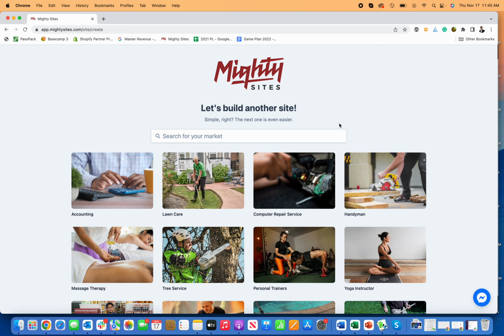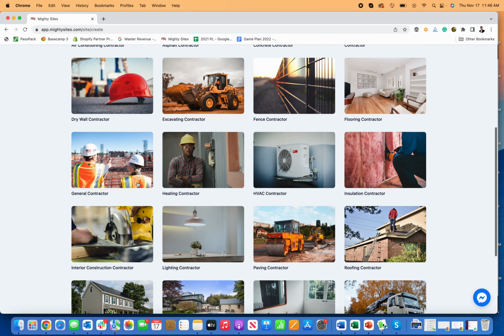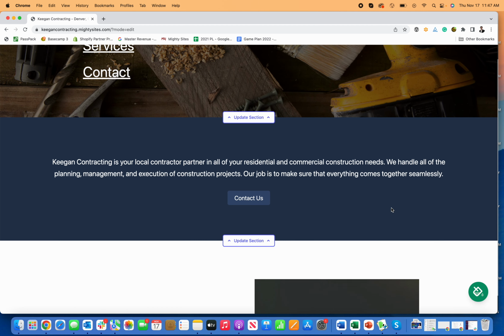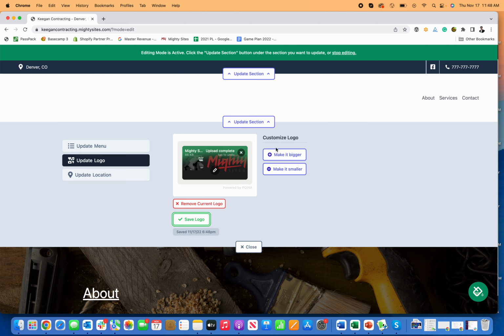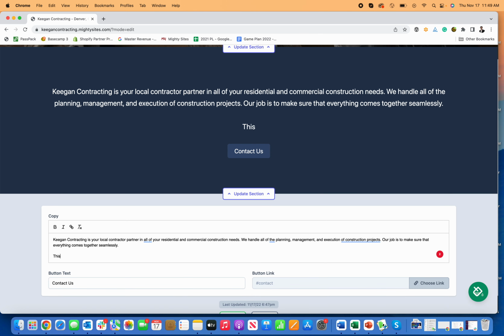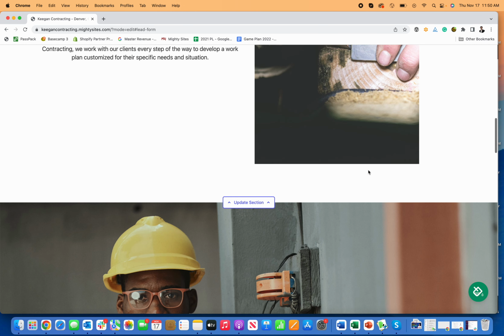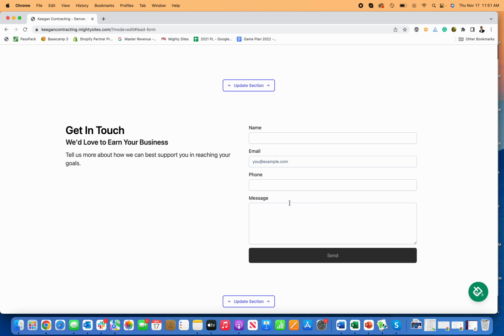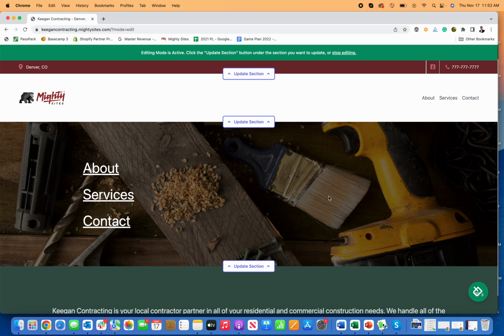How To Make A Contractor Business Website INSTANTLY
We'll show you how to build a contractor business website in less than a minute.

Using the Mighty Sites website builder, we'll demonstrate how to build a simple, professional website for any type of contractor business. This website platform has website templates for nearly every type of independent contractor business.

In this video we'll show you how to pick a contractor template, edit the business information, generate a theme, upload your logo and launch your new website. We'll even show you what it will look like when you generate new leads for contractor services through your business website.